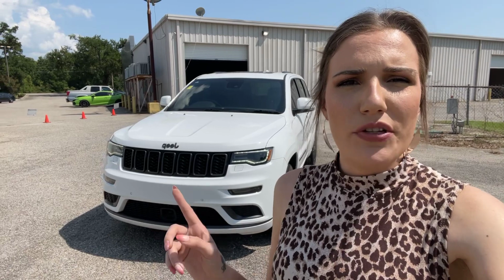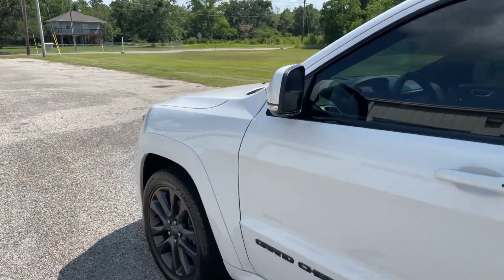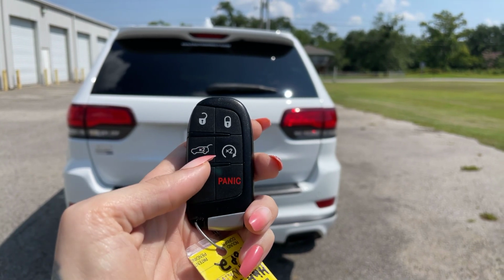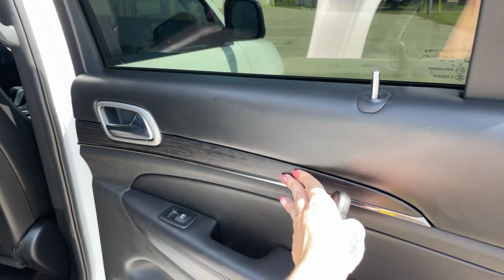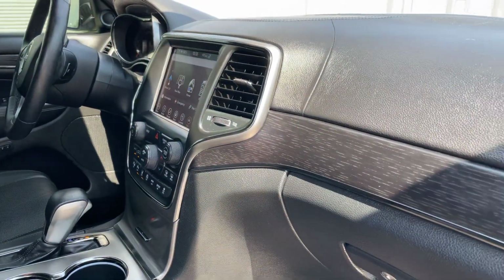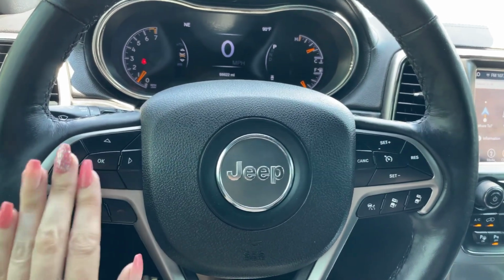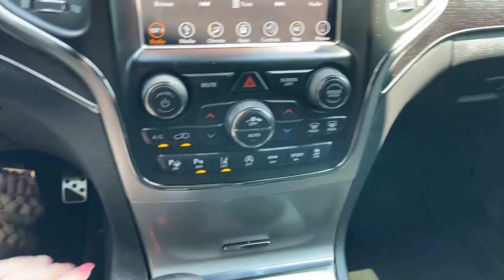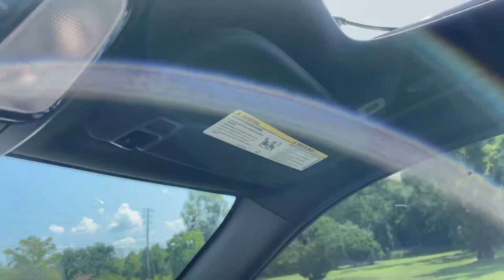2018 Jeep Grand Cherokee High Altitude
G4852A